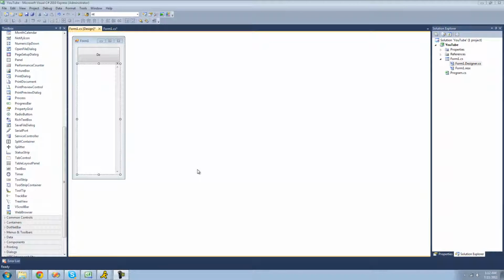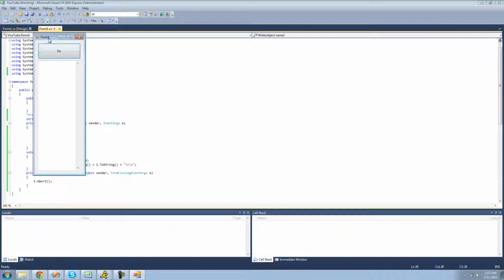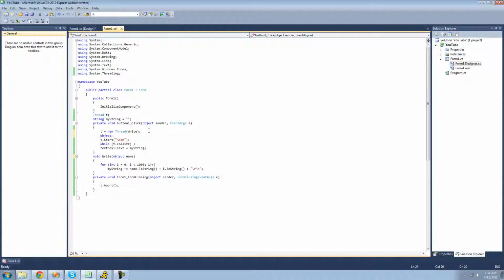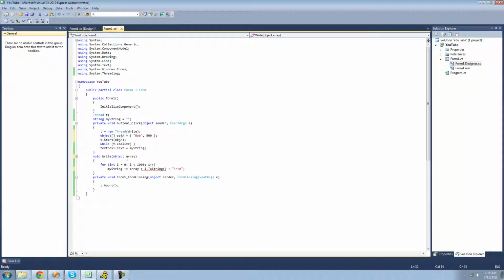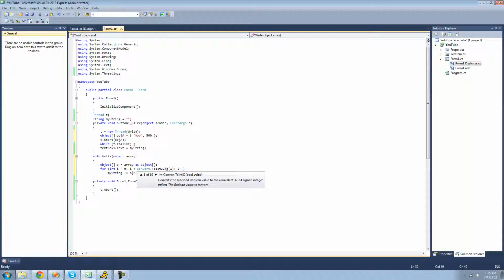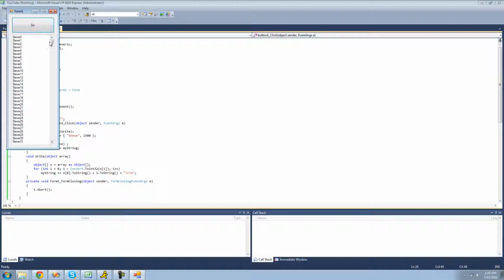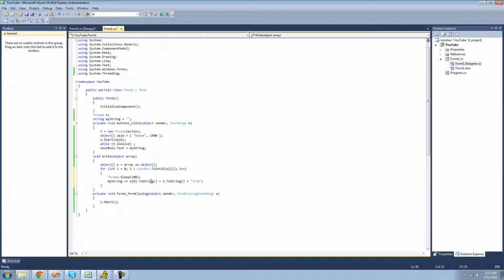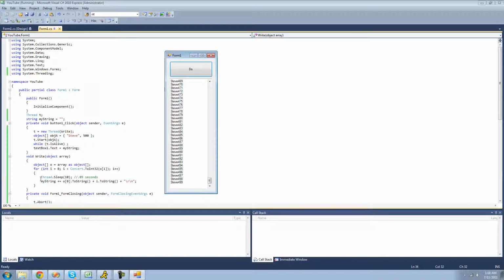C# Beginners Tutorial 71 Threading pt 3 YouTube